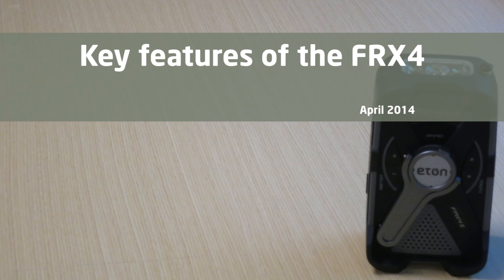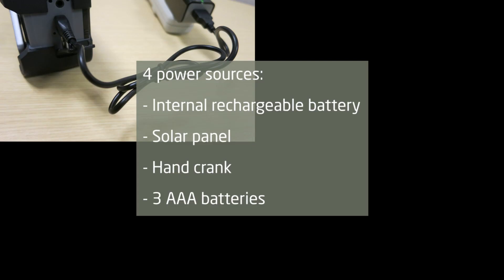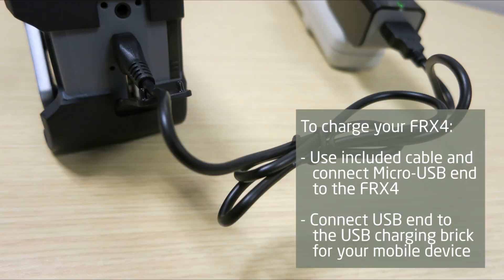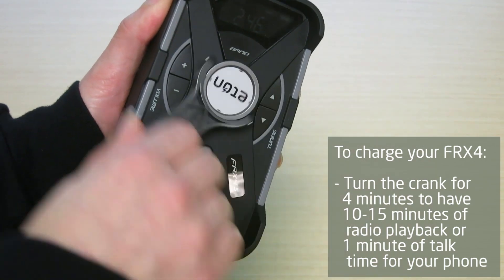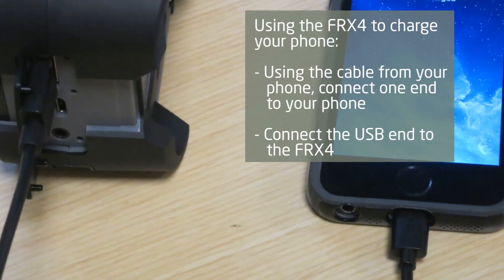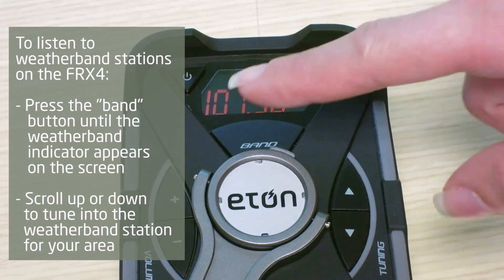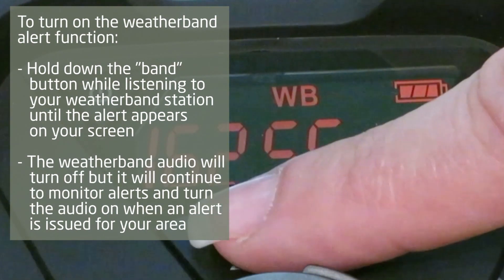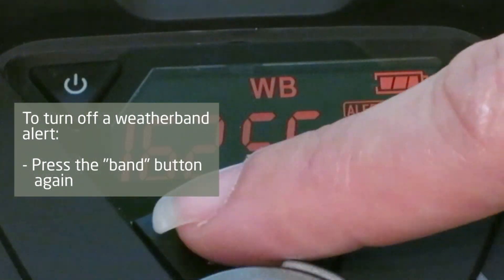FRX4 Key Features - Eton Corp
Say hello

To charge your smartphone, simply plug it into the 5V 1A USB port. Power will automatically "dump charge" to your phone, just like plugging into the wall. Fully charged the FRX4 will provide a 50% charge to most smartphones.

Listen up

This AM/FM/NOAA weather band radio keeps you in tune and up to date. The digital tuner and back-lit display make it easy to find and see your stations. In the mood to listen alone? Just plug in your favorite headphones.

Quad Power

The FRX4 powers up in four fabulous ways—via solar panel, hand crank, built-in rechargeable lithium battery, or three alkaline batteries.